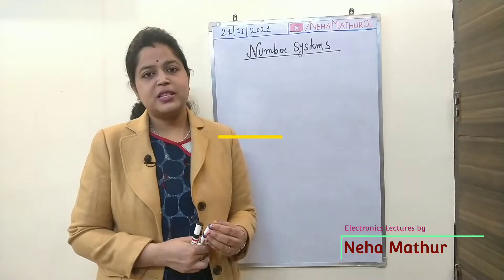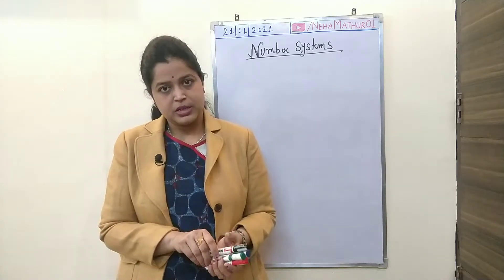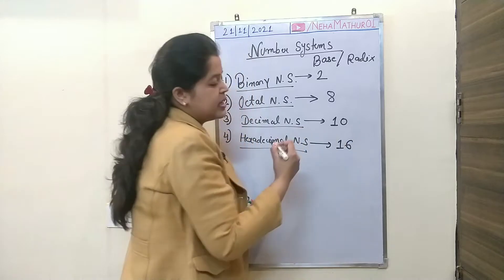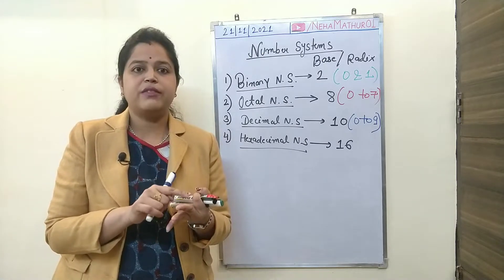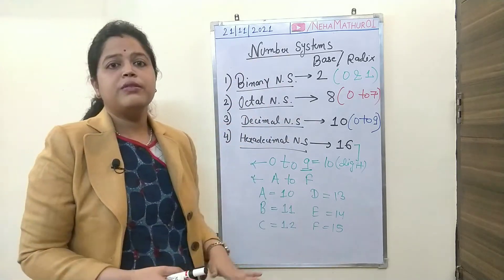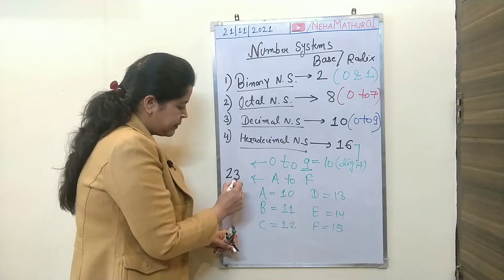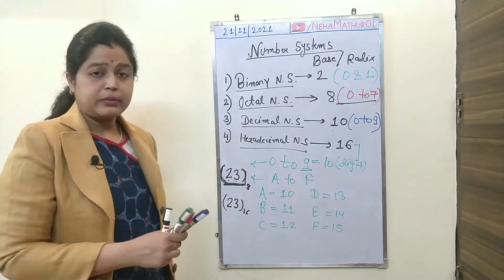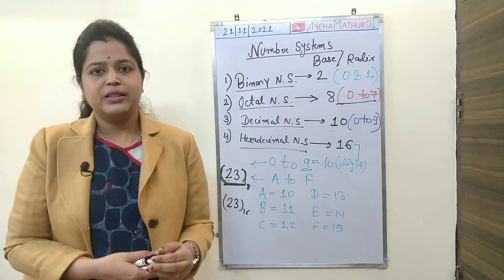Digi Elec | 25: NUMBER SYSTEMS | Neha Mathur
DOUBTS.. ?? PLEASE MENTION IN COMMENT BOX.

This is the 25th video for the Subject "Digital Electronics".

This subject is also known as "Digital Electronics Circuits", "Digital Technology" or "Logical Organization of Computers"

This video lecture is useful for the following:

1. Electrical and Electronics Engineering students
2. BCA & MCA Students